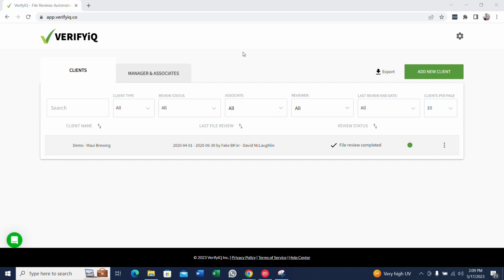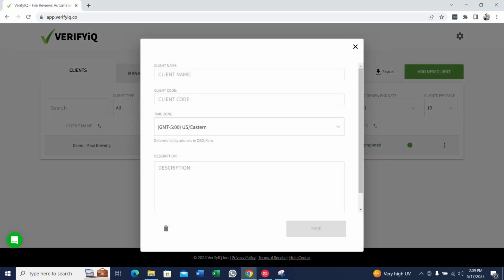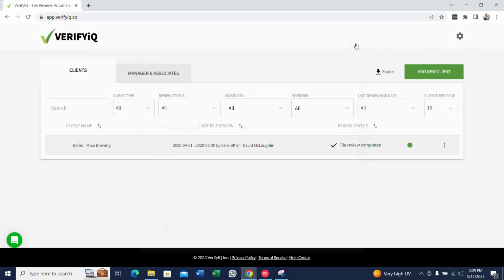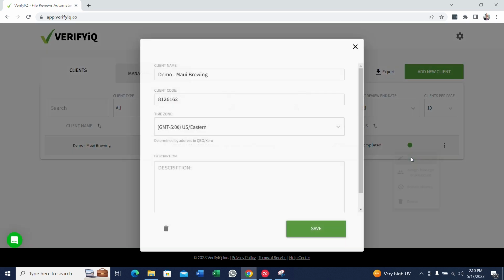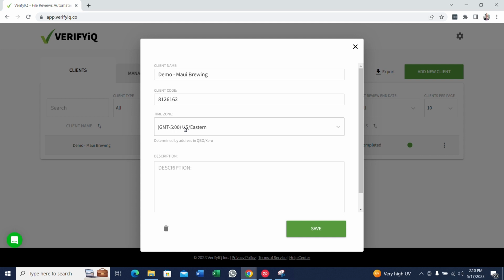How Do You Set The Time Zone?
In this video, DMac answers a FAQ: how do you set the time zone?